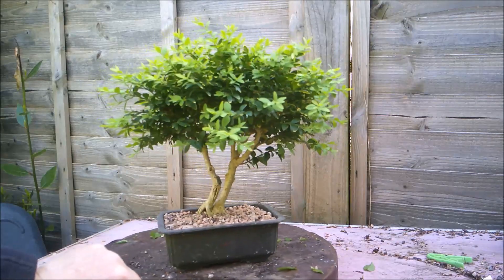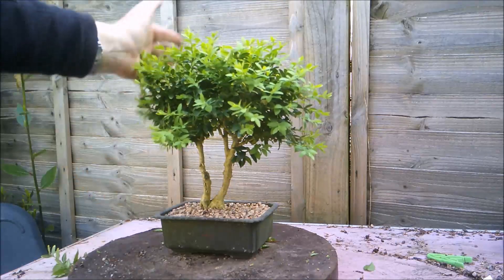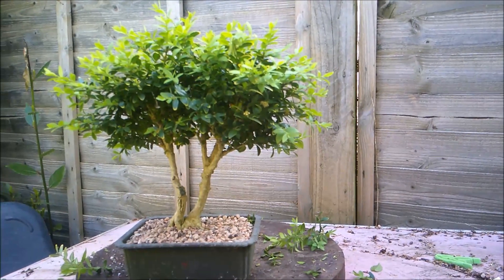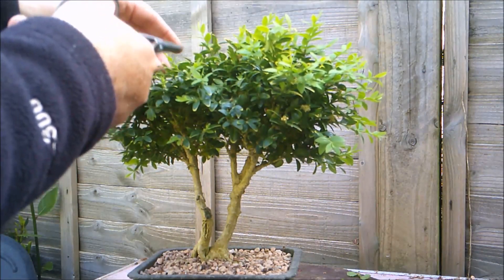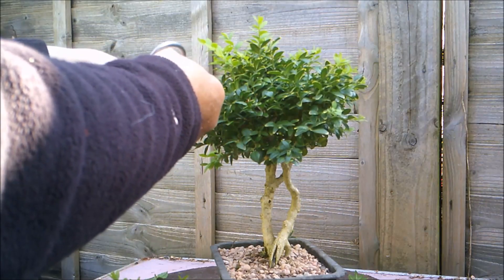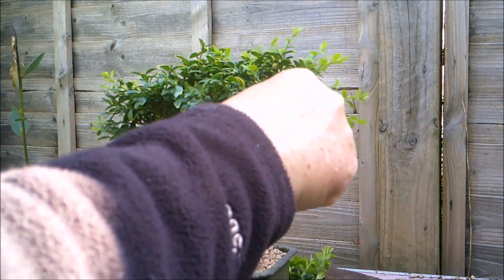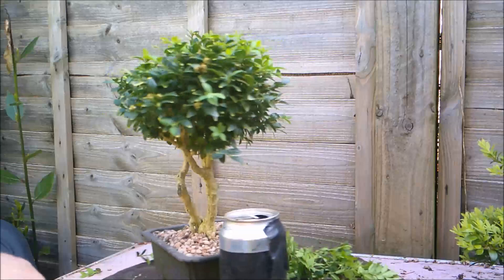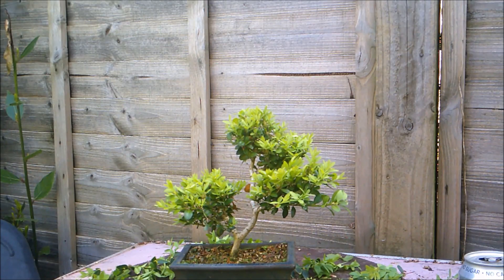Box Bonsai April 2020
Carmie t asked in the comments some time ago now if I could do a video on Box (Buxus) as bonsai. I said I would and have finally gotten around to it. Better late than never. In this video I discuss how it is important to try not to let your Box tree look like topiary, problems with pests and disease and some cultural tips.

I will create a new playlist for these trees so that people can follow their development over the coming years.